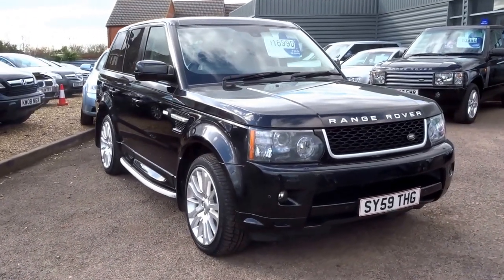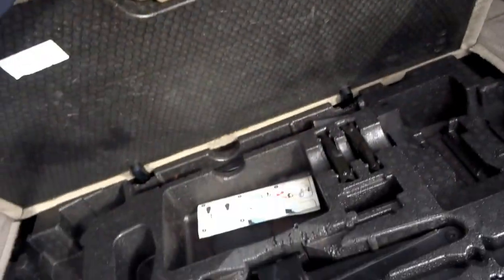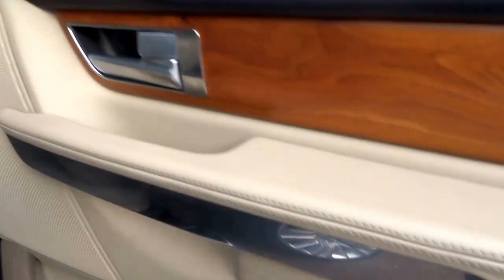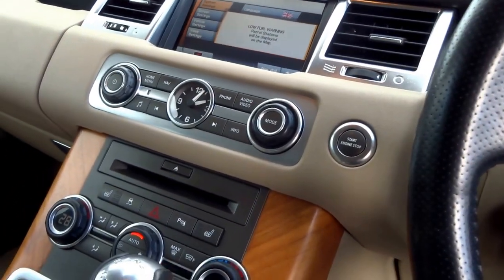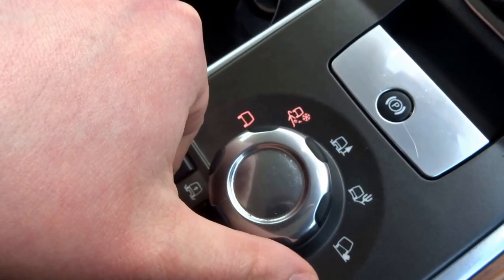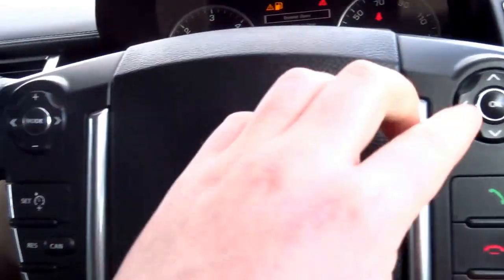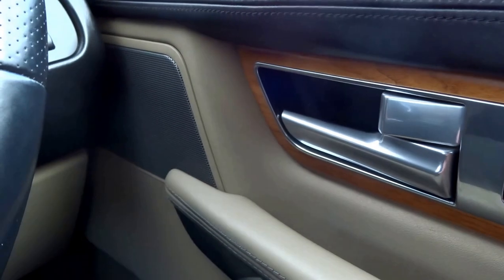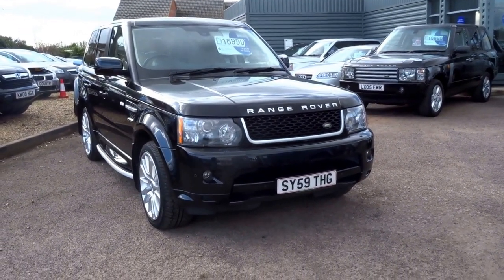Country Car Barford Warwickshire Range Rover Sport HSE